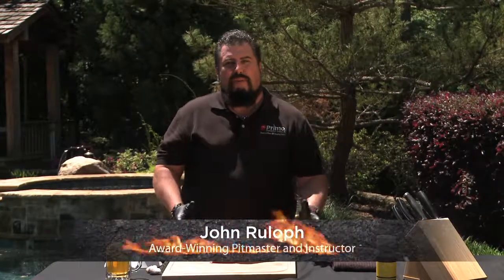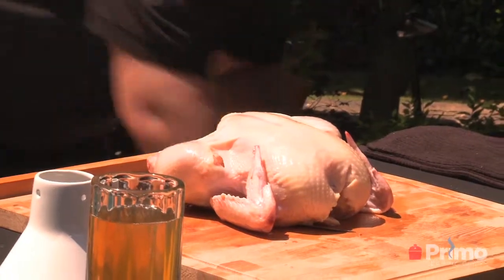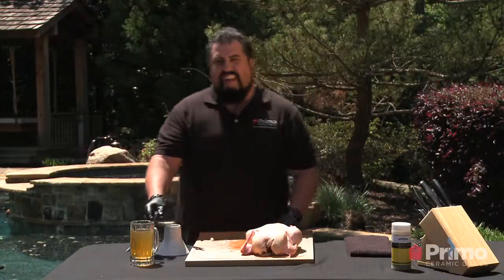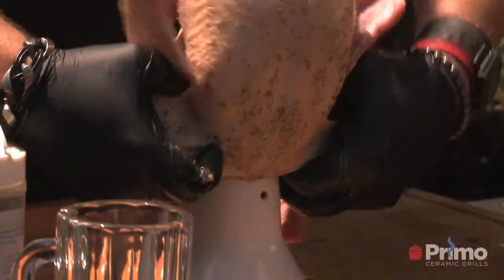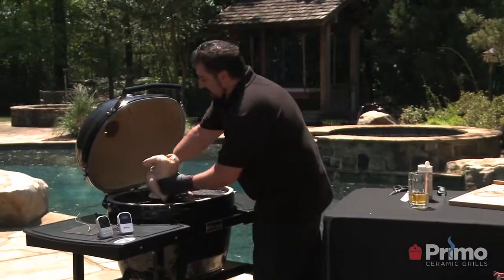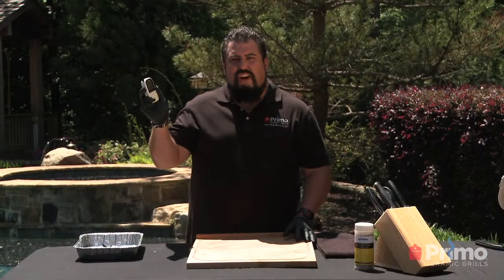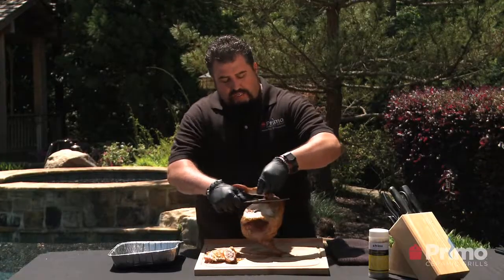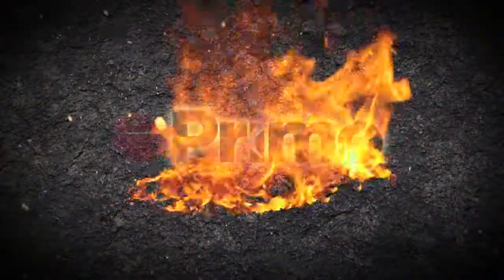Roast Chicken on a Primo Ceramic Grill | The Lapa Company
Learn how to roast to perfection with a Primo Ceramic Grill